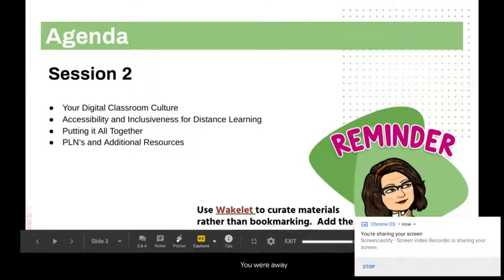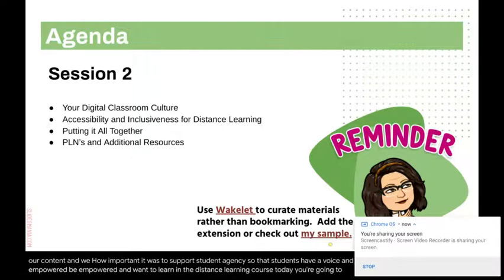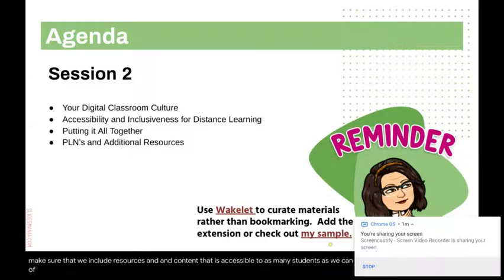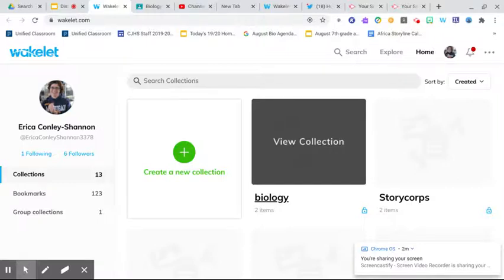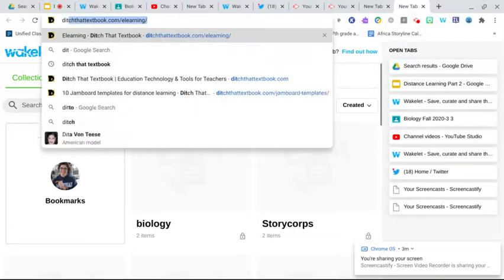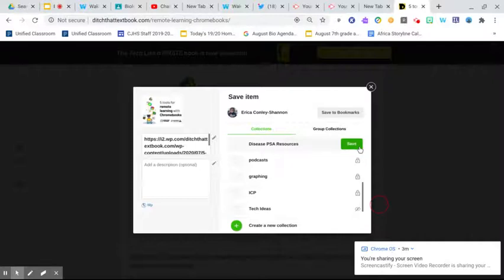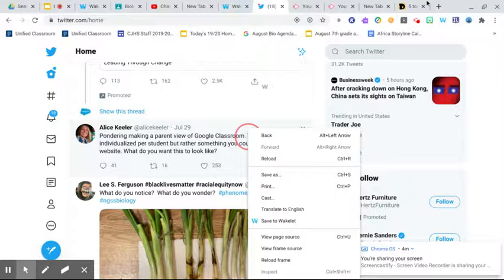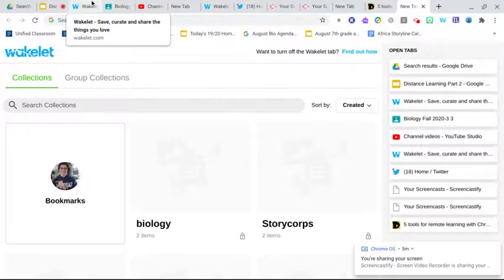Distance Learning 2 Agenda and Wakelet